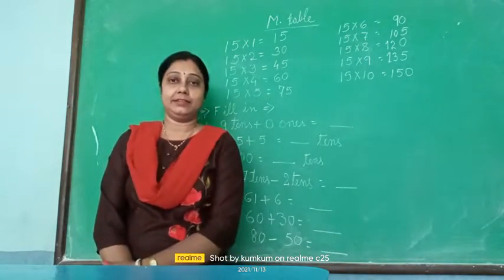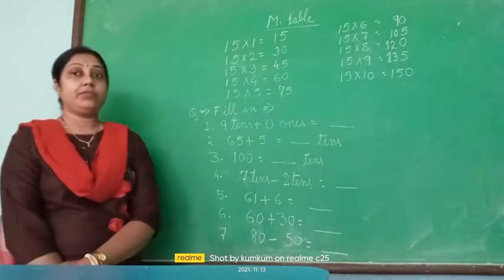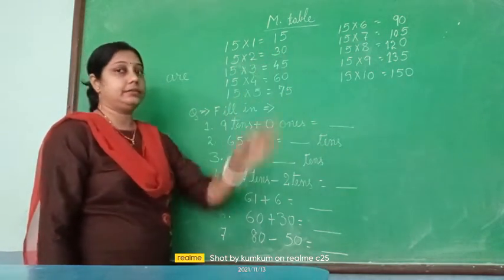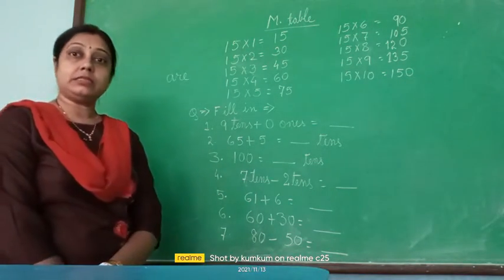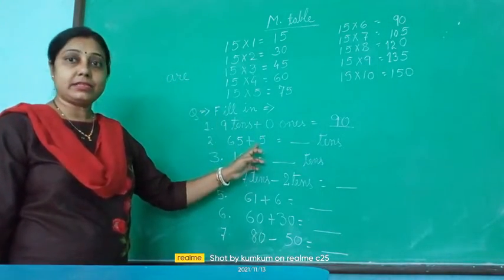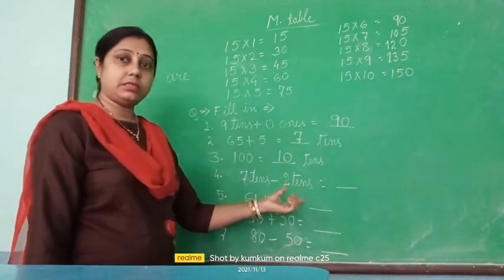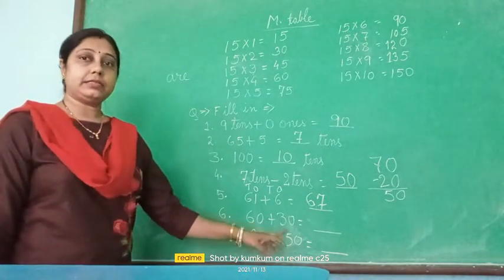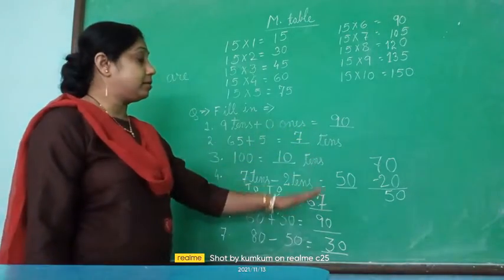m.tables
std 1